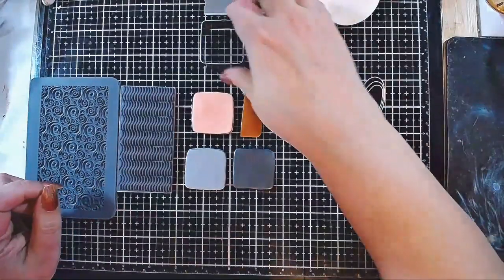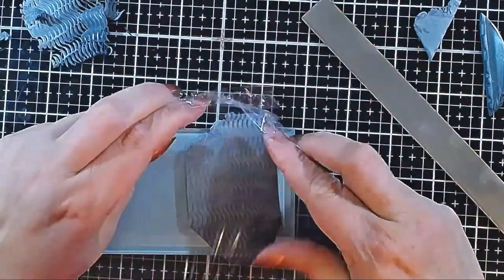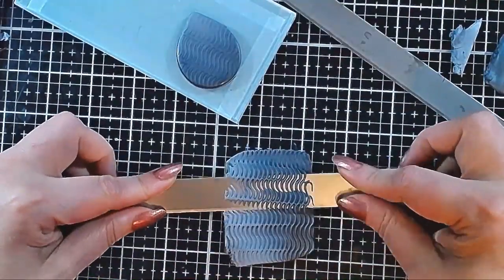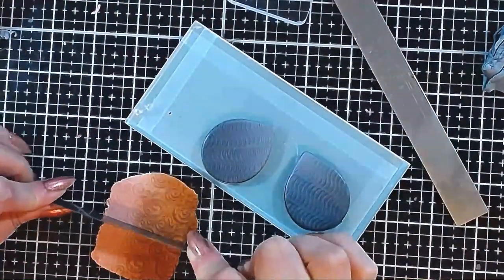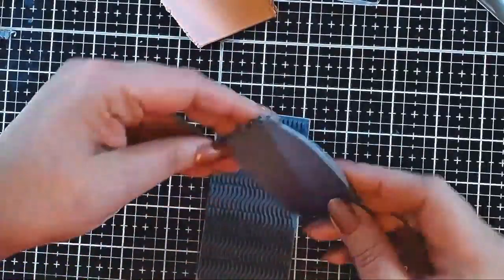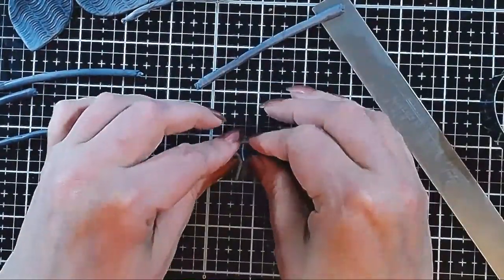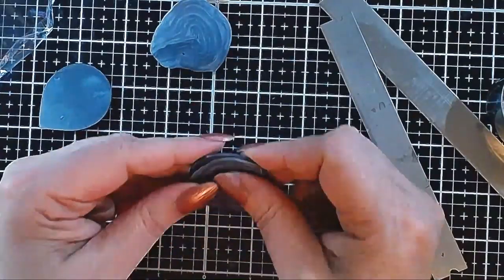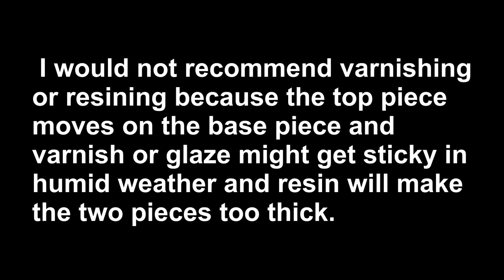Mica shift gradient jewelry set - polymer clay tutorial 600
Mica shift technique using a gradient (Skinner Blend) to create a fancy jewelry set - pendant and ear rings.
Materials and tools used:
Cernit Metallic line: rose gold, bronze, silver, hematite
You can find the textures I used on Amazon
Rose petal cutters (or any other shape cutter of your choice)
A metal choker like the one I used in the tutorial can be purchased at polyclayplay
Various jewelry findings
The gold metal choker I got from aliexpress